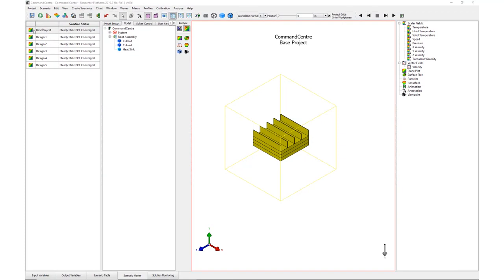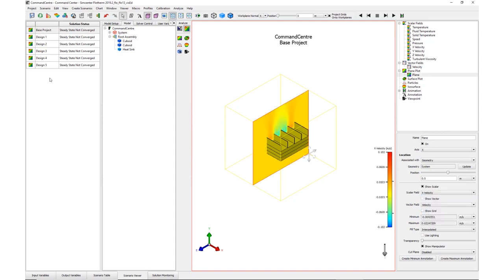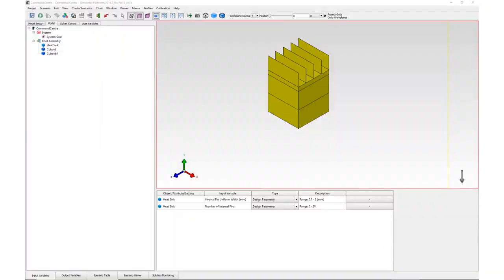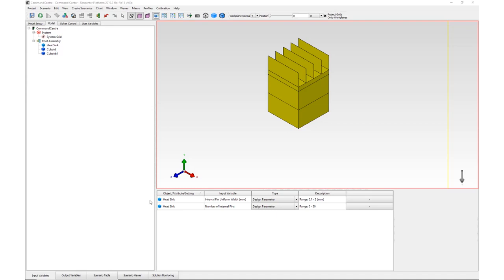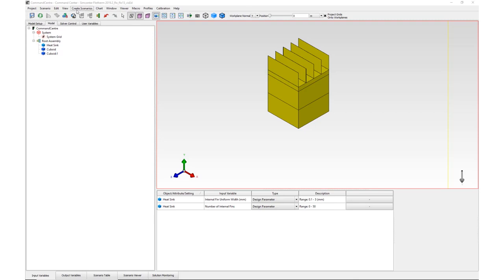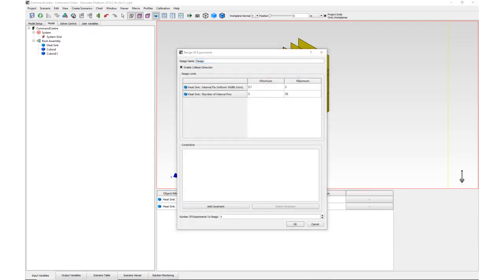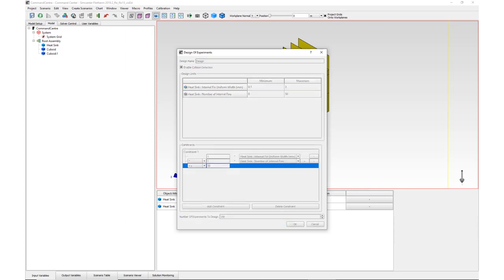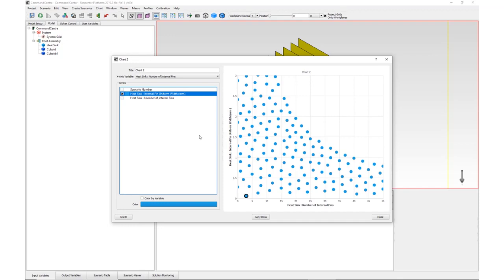HOW TO Use command center in Simcenter Flotherm | Tutorial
Watch this video about using the command center in Simcenter Flotherm 2019.2.